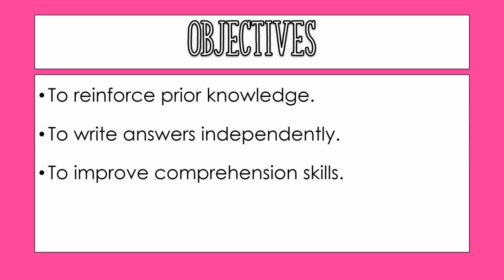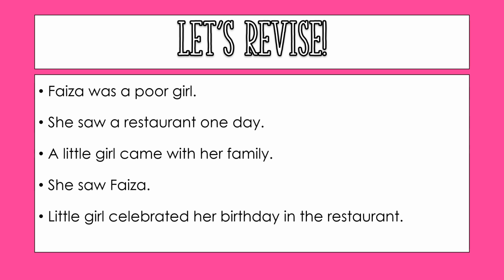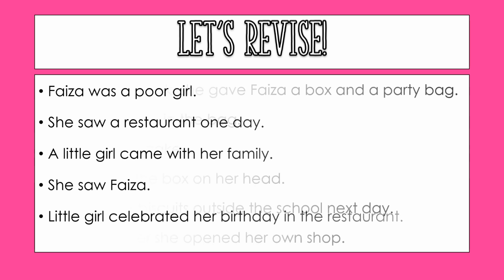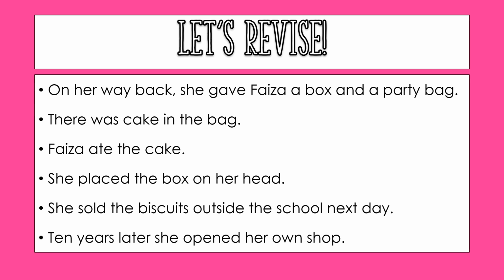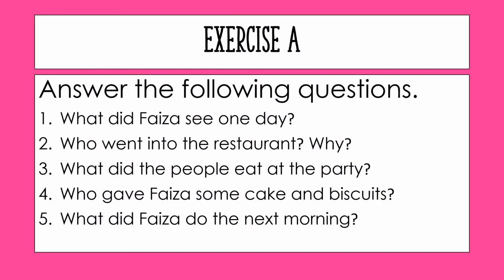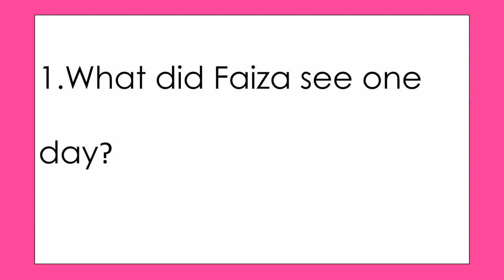Class 2 English (Video 5 Unit 1, Faiza's Biscuits Exercise)